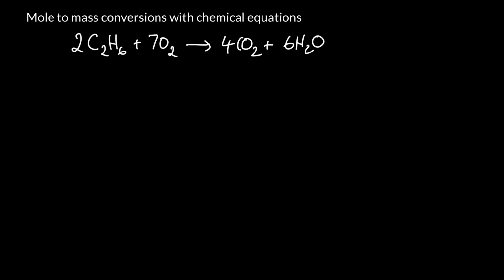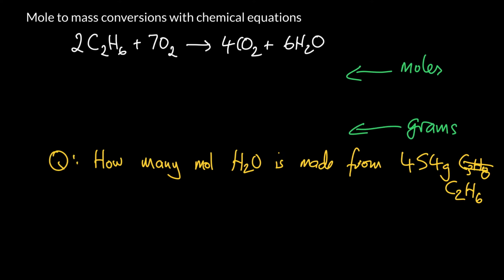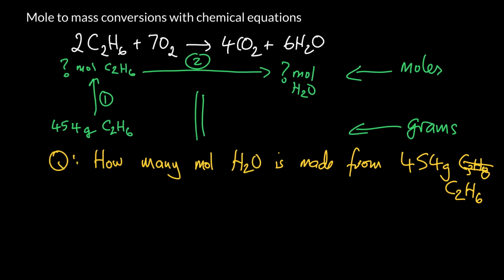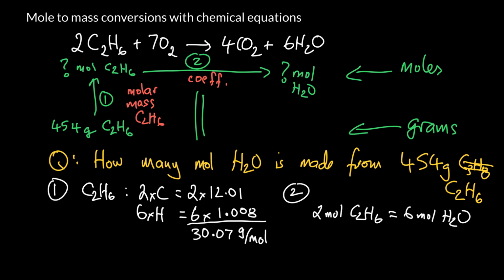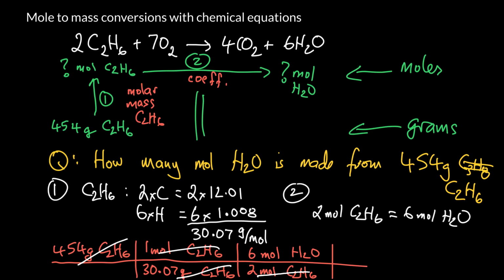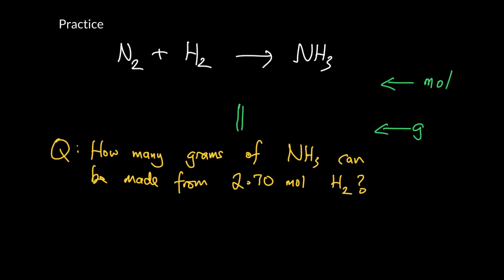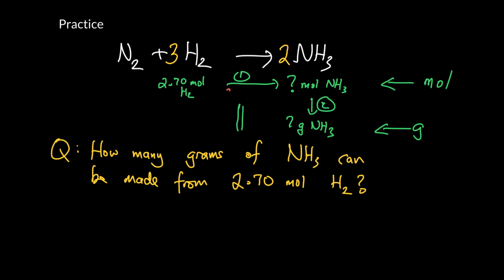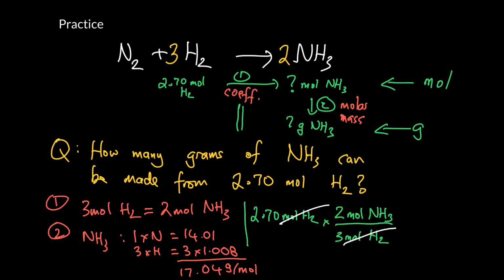Week 5 - 3. Mole to mass (g) ratios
We learn how to convert between moles of one substance, and grams of another, in a chemical equation!